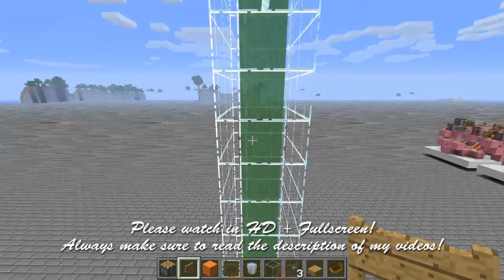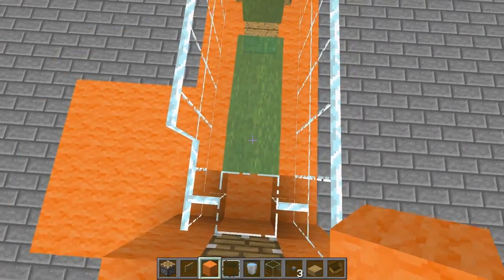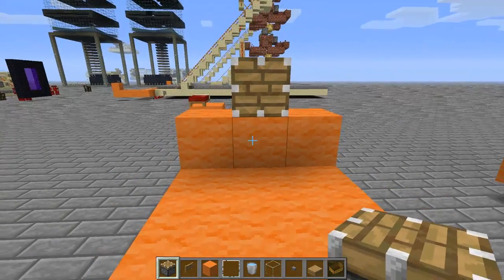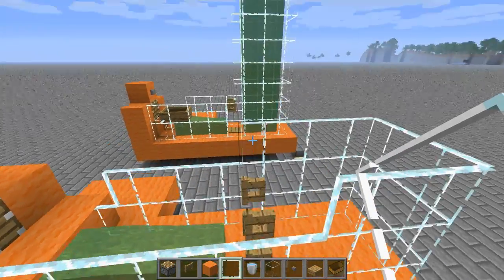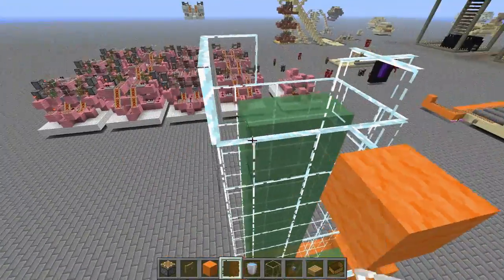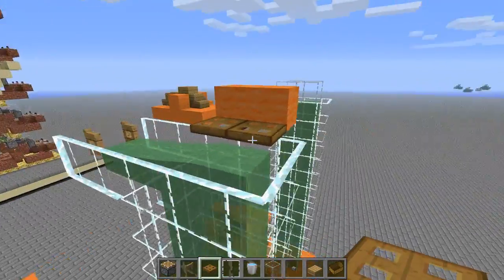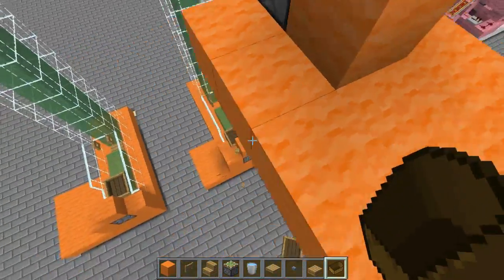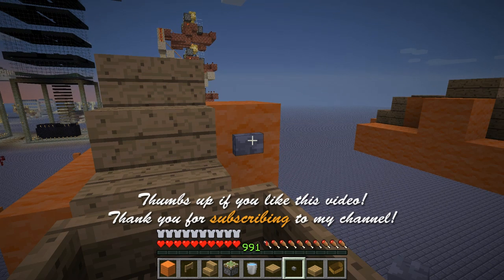Docm77´s Minecraft 1.0.0 Tutorial: Simple Boat Elevator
In this video, I explain the principal behind the boat elevator I use in Docm77´s NEW Minecraft World Tour and I show you how to make the setup yourself.